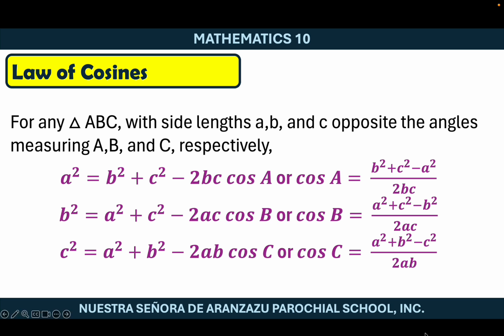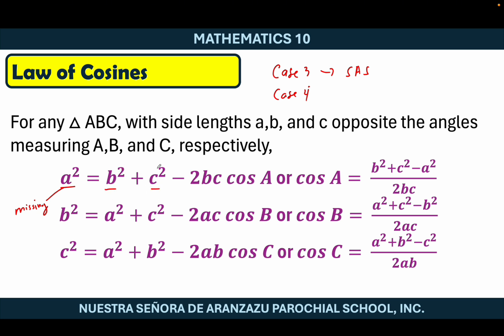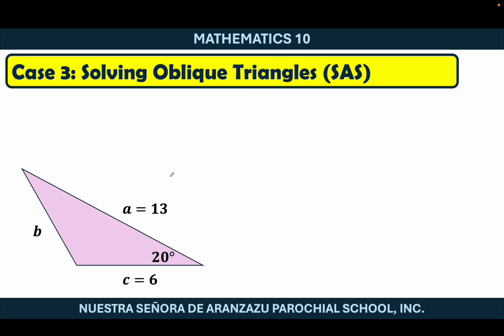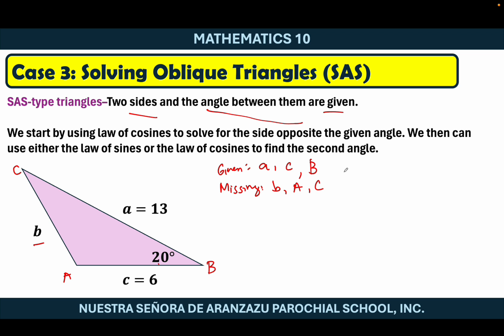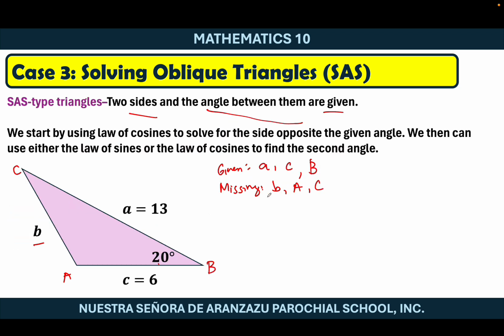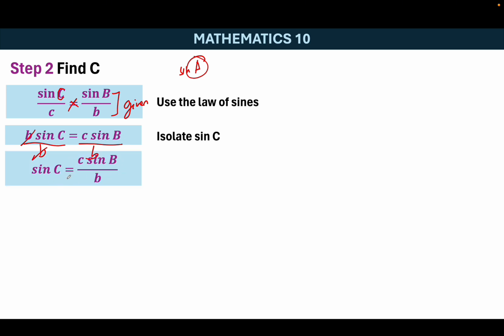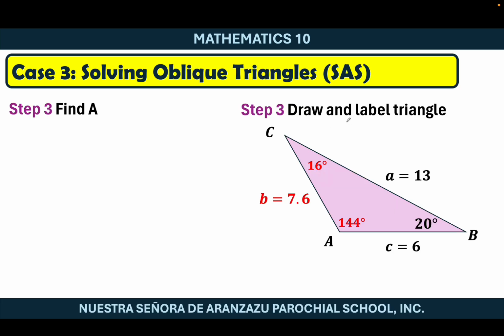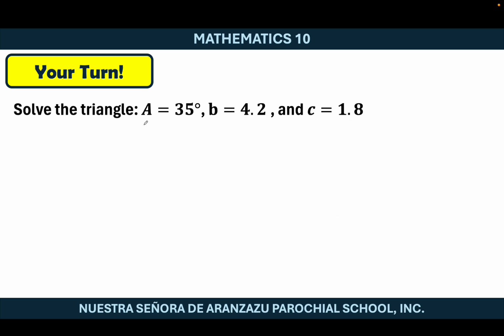Law of Cosines: SAS triangle (Case 3)